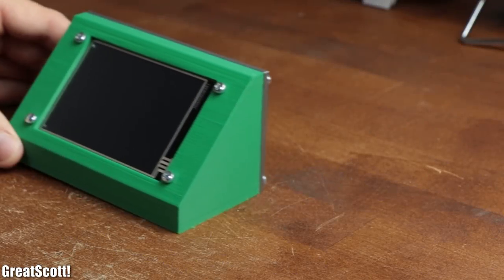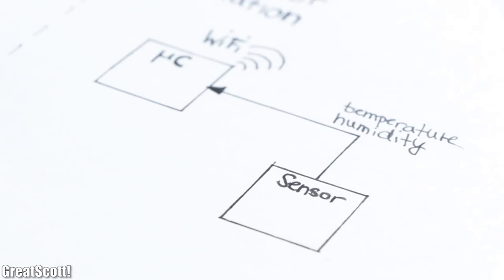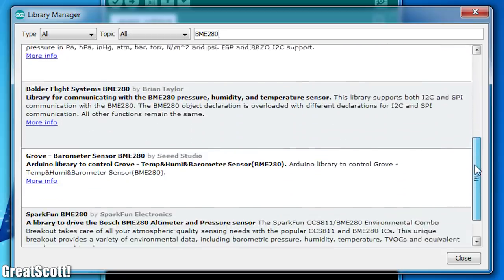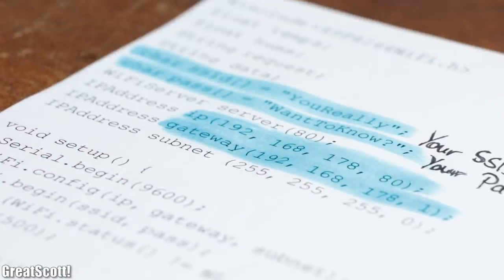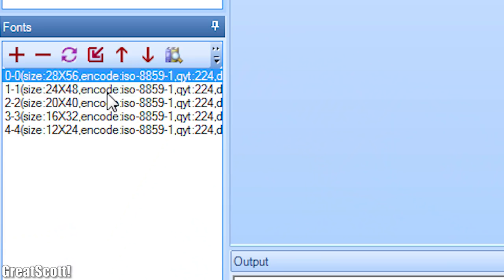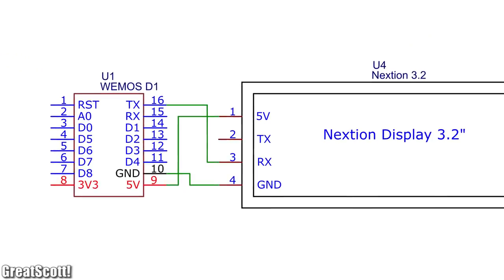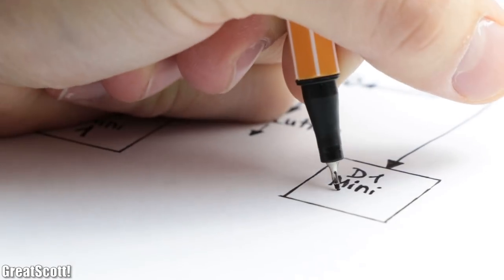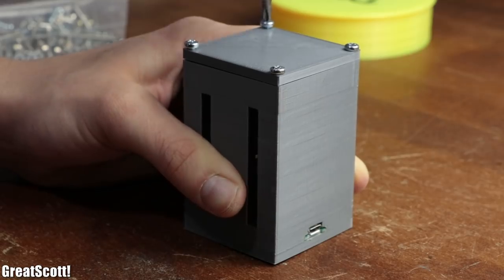DIY Weather Station & WiFi Sensor Station || ESP8266, Nextion LCD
The background pictures were made by Tom Wendlandt and you can download them for free on Instructables

3x Wemos D1 Minis
2x 1N4148 Diodes
2x Micro USB Breakout Boards
1x Nextion LCD
1x BME280 Sensor

3x Wemos D1 Minis
2x 1N4148 Diodes
2x Micro USB Breakout Boards
1x Nextion LCD
1x BME280 Sensor

In this project I will show you how to create a weather station along with a WiFi sensor station. The sensor station measures local temperature and humidity data and sends it, through WiFi, to the weather station. The weather station then displays the data on its LCD screen. It also grabs the current temperature and humidity data in your city from the Internet and displays it as well on the LCD screen. Let's get started!

2011 Lookalike by Bartlebeats